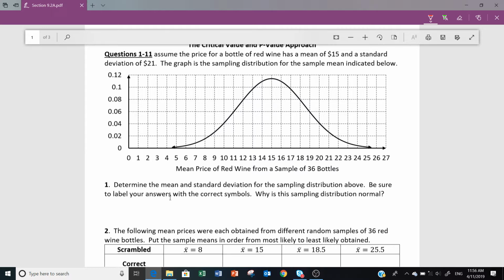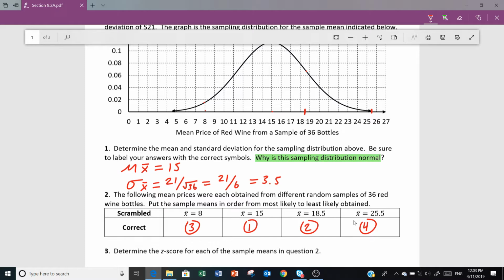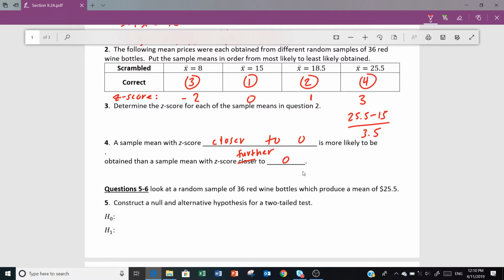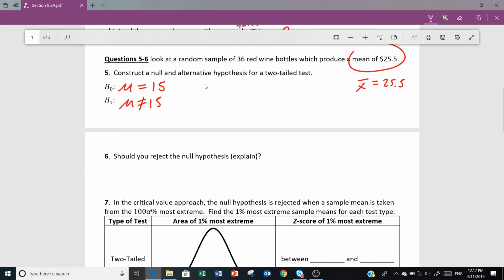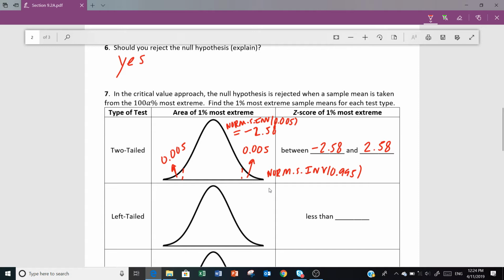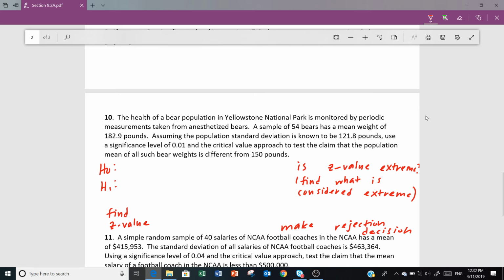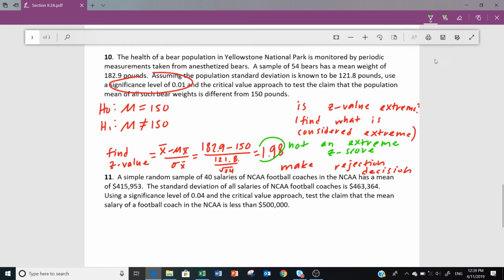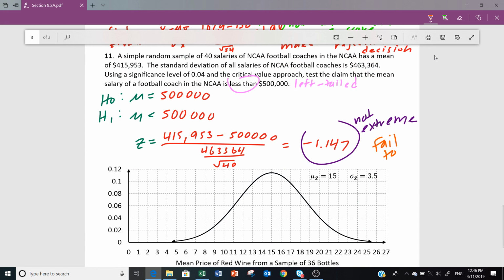Thursday, April 11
Using the critical value approach in Hypothesis Testing!